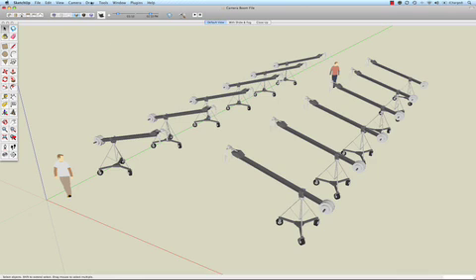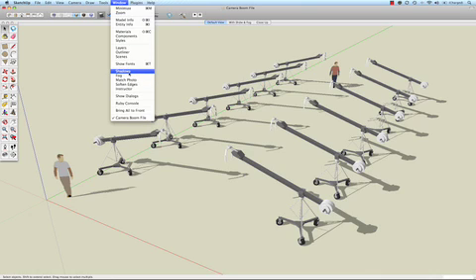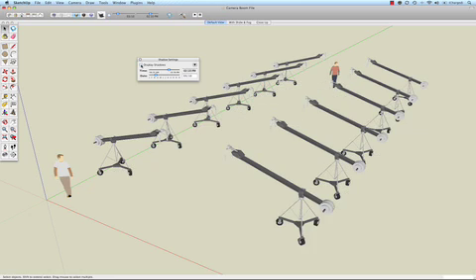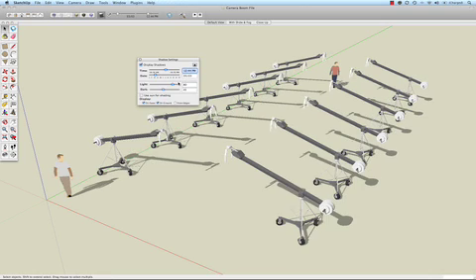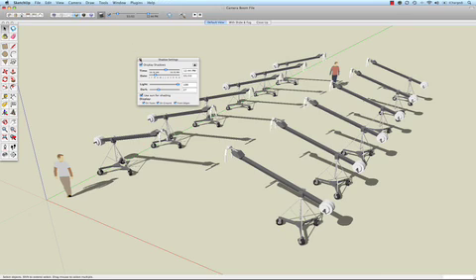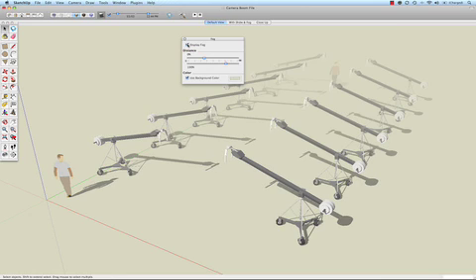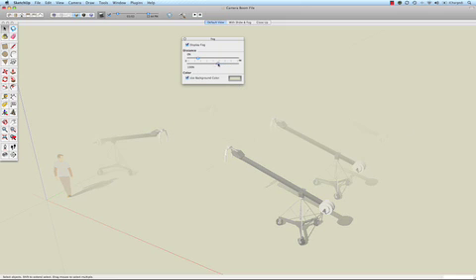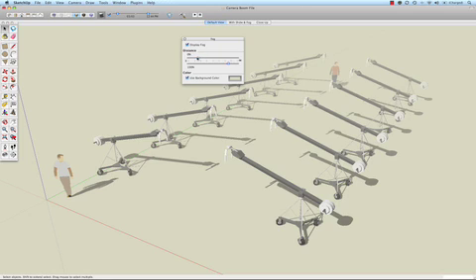SketchUp L2 Shdw Fog.m4v